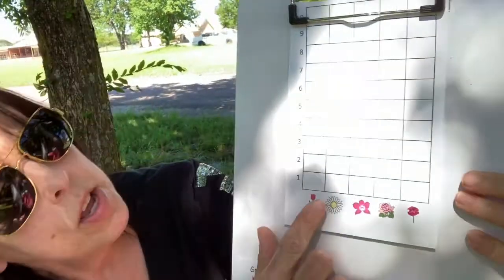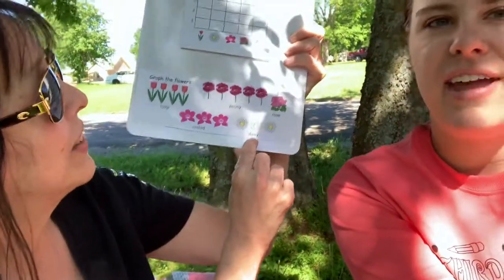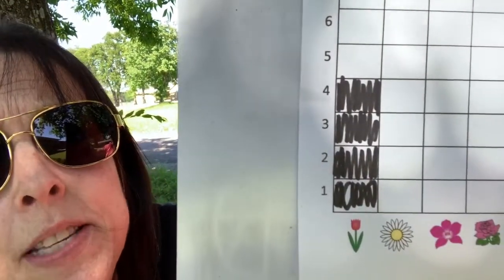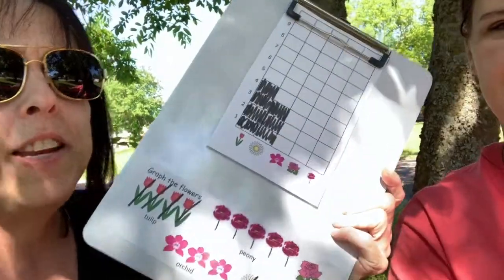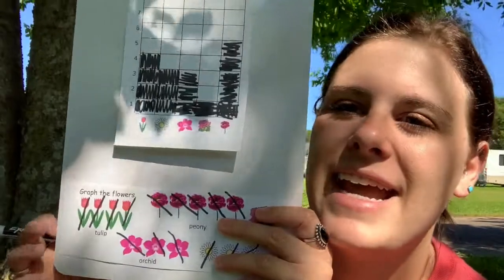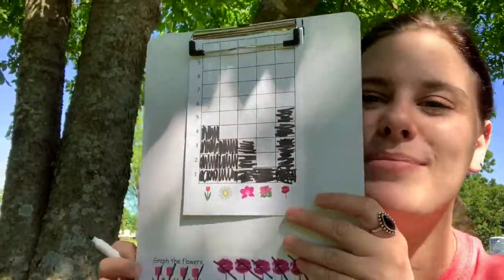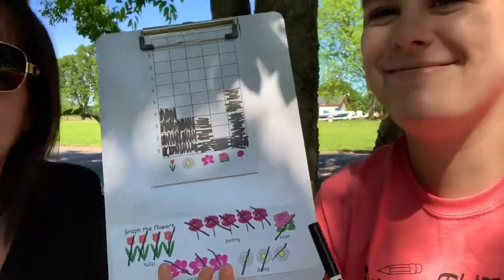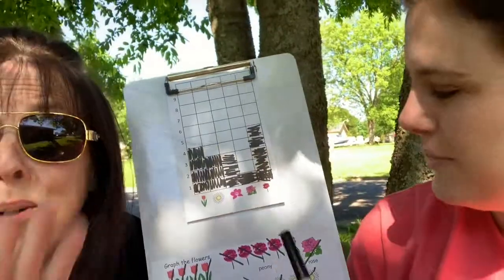Bar Graphs! :)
Week of 5/4